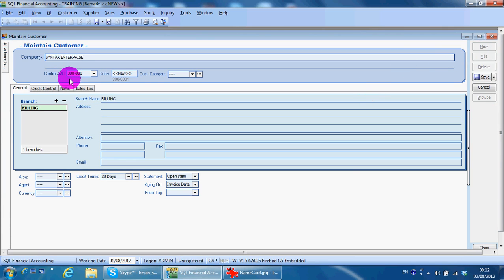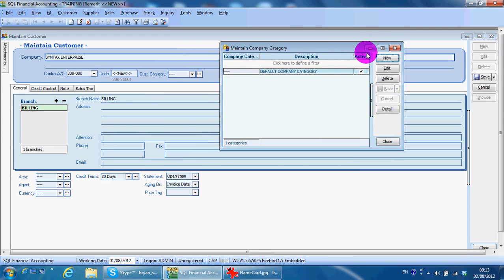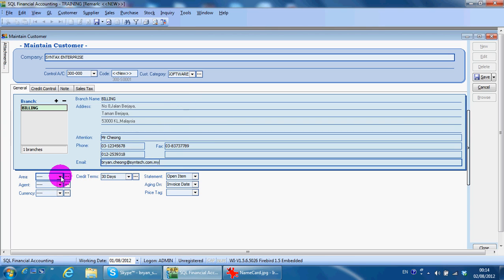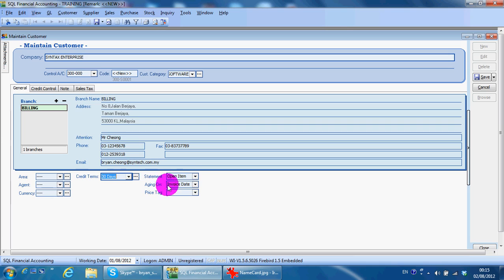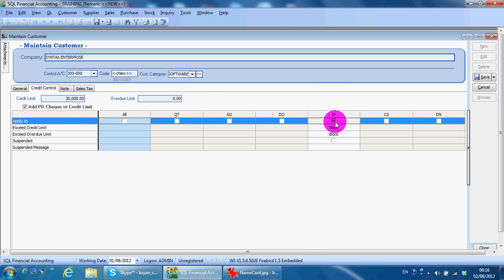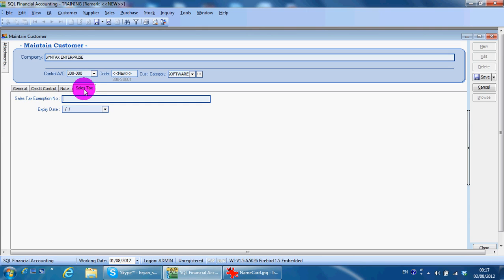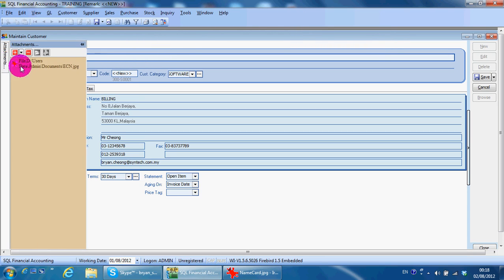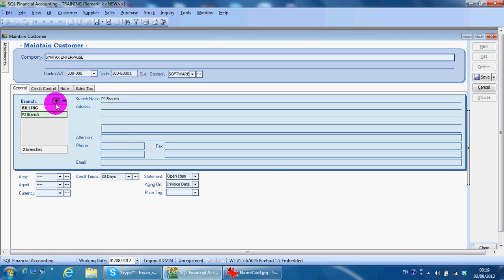A007 Maintain Customer - SQL Accounting Software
This video show you how to maintain a customer.

Please "Like"  my Facebook PAGE.Thanks